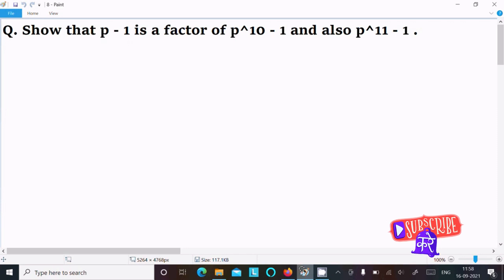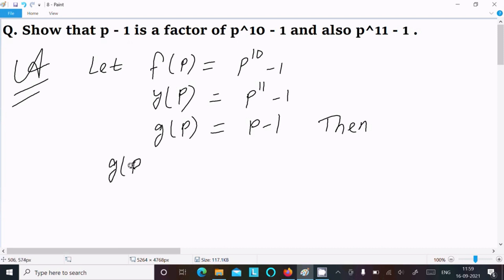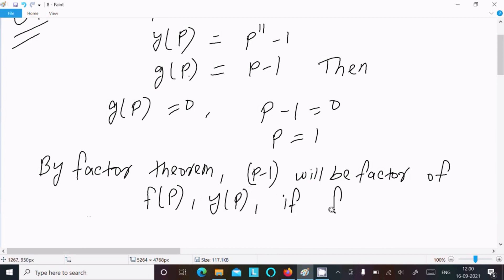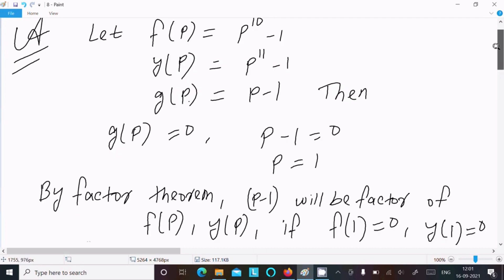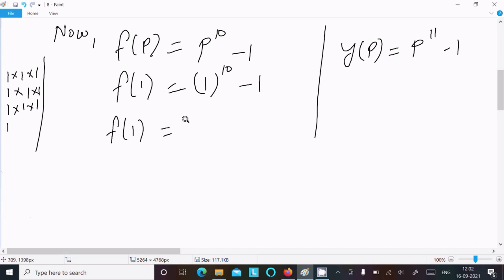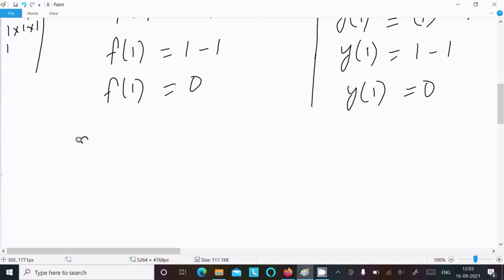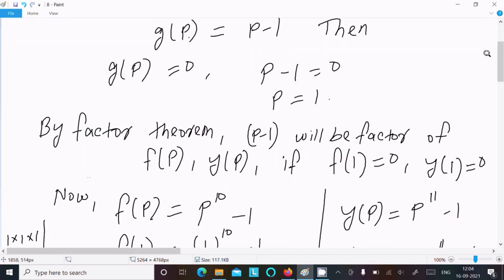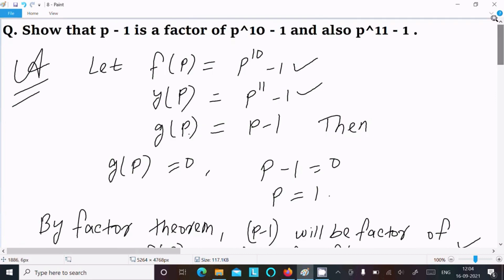Show that p - 1 is a factor of p^10 - 1 and also p^11 - 1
p - 1 is a factor of p^10 - 1 and also p^11 - 1

show that p-1 is a factor of p10 and also p-1 a factor of p10-1 and also of p11-1.

Show that p-1 is a factor of p10 -1 and also of p11 -1.